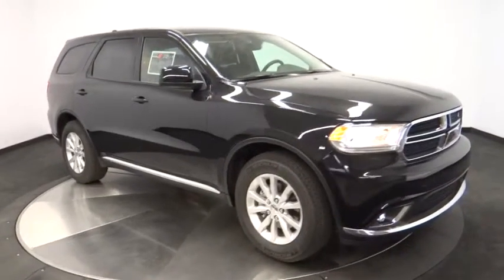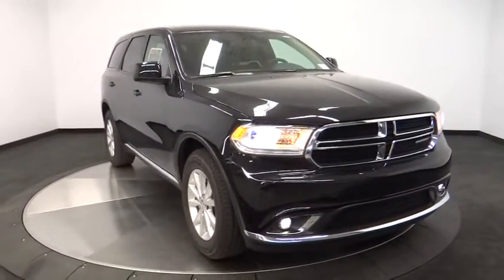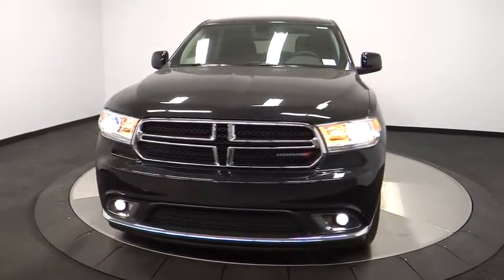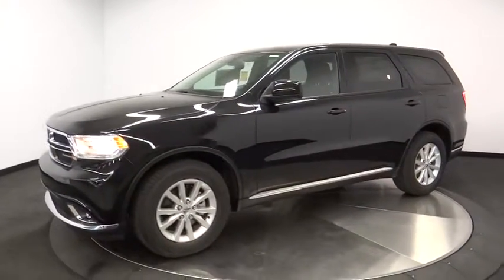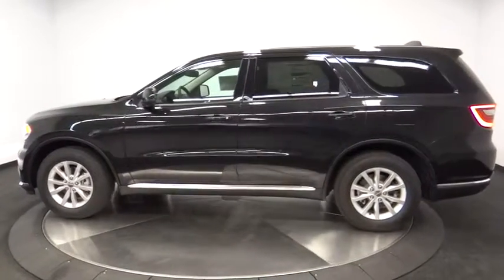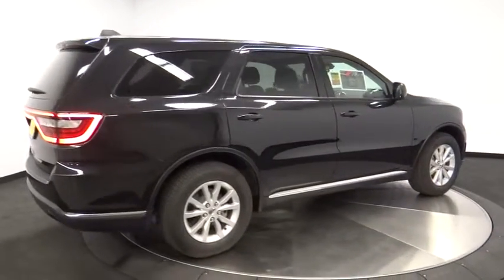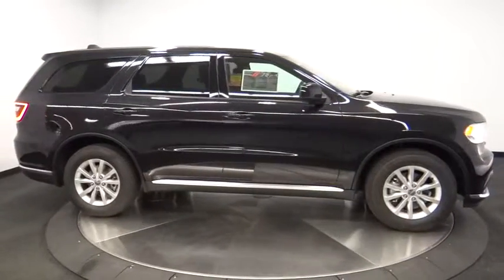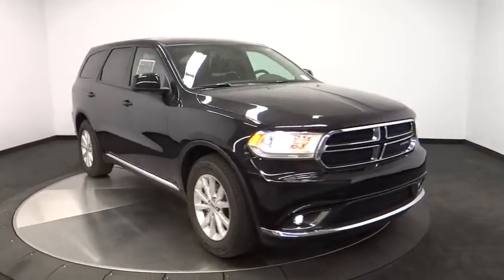2015 Dodge Durango Norco, Corona, Riverside, San Bernardino, Ontario 15D1372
2015 Dodge Durango